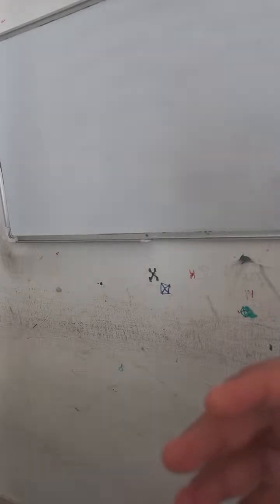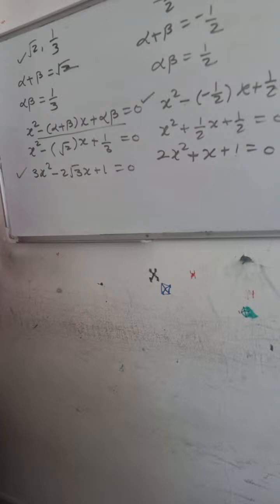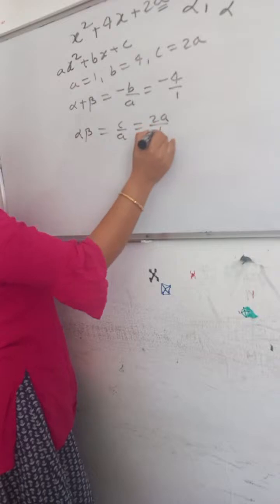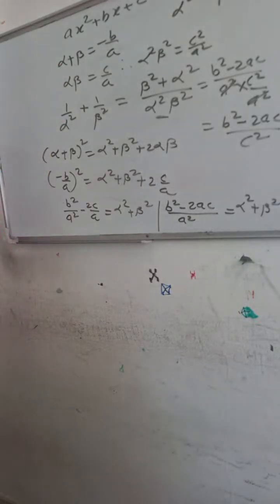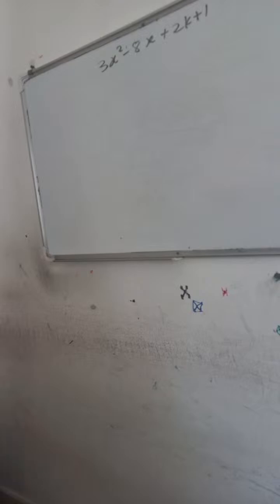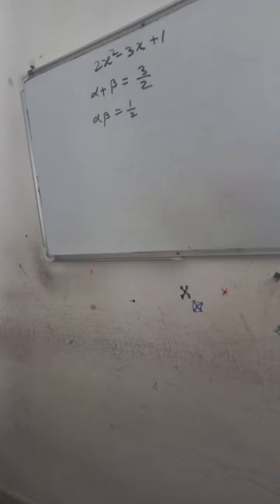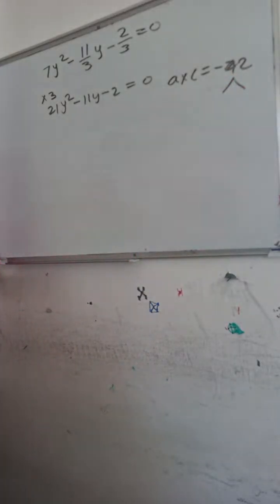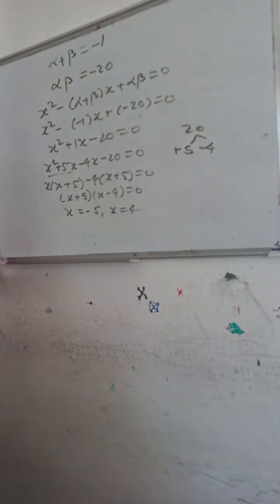class 10 CBSE Maths polynomial revision